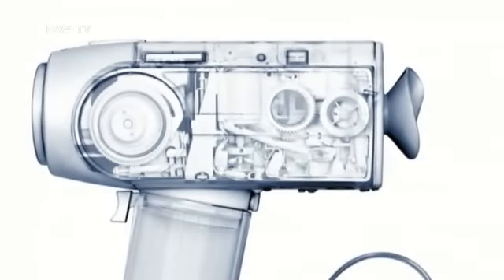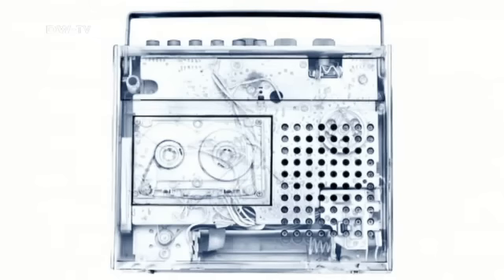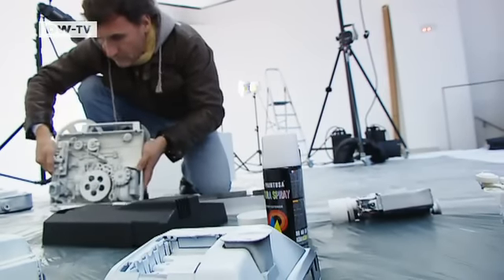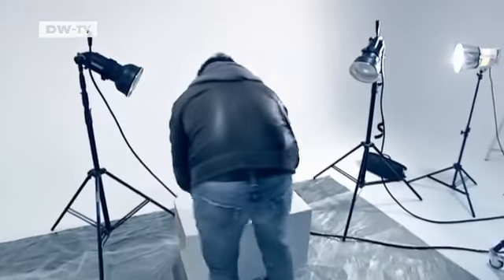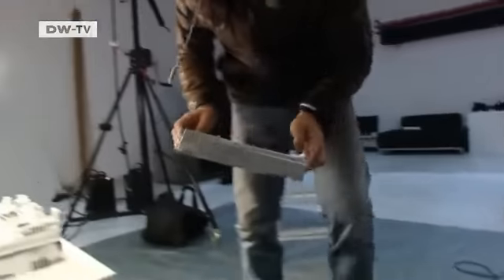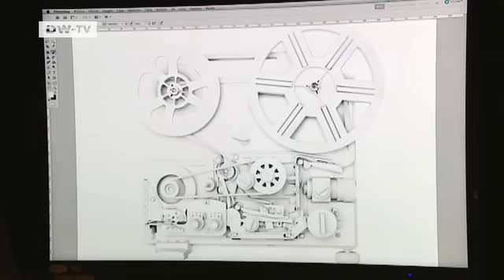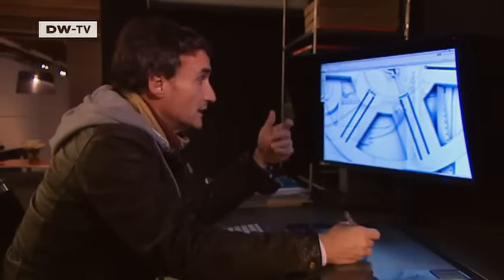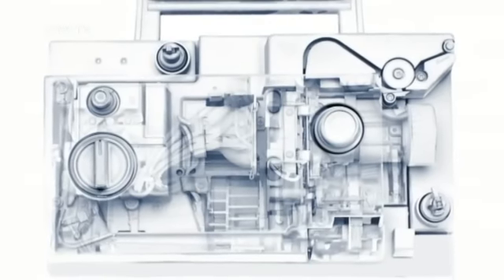Spanish photographer Max de Esteban | euromaxx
Spanish photographer Max de Esteban takes old technical appliances apart and paints the individual parts white. He then reassembles the appliances and photographs the process in its individual stages. He then places the photos on top of one another so that it looks like an x ray.